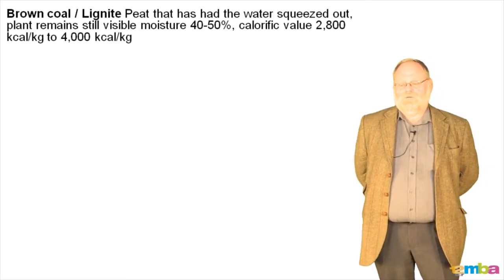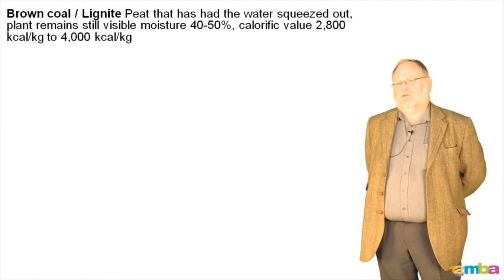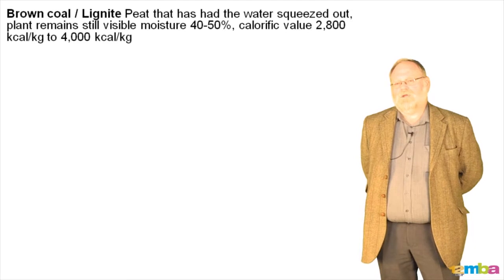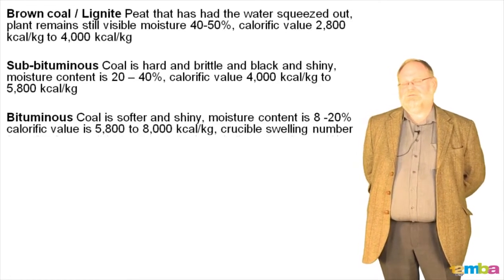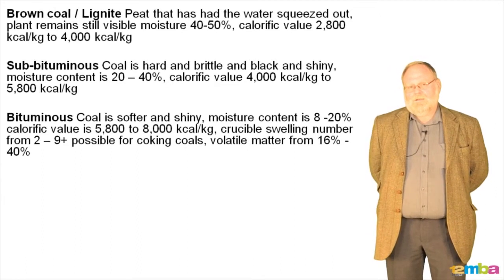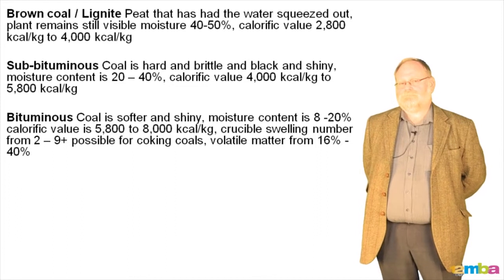FREE sample of 12 Hour MBA in Coal - Terrapinn Training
12 Hour MBA in Coal

Get to grips with coal mining in just 12 hours with this comprehensive online training course - understand the different types of mining and techniques used, the geotechnical and environmental issues, risk management, and much more.

The 12 Hour MBA in Coal is an introductory-level online training course designed to bridge knowledge gaps. It is most useful to new entrants, senior managers needing a big picture refresher and professional advisors and suppliers to the field. Explore real-world lessons they don't teach you on the job, from the comfort of your desk.

In just 12 hours, you will:
- Gain a comprehensive overview of coal mining
- Learn the basics of coal, including the different coal types and grades and the chemistry and measurements involved
- Understand the different types of mining and the various techniques involved
- Consider the geotechnical and environmental issues, such as how to keep workers safe
- Look at the similarities and differences between mining open cast and mining underground and the techniques involved
- Consider the Health & Saftey issues involved